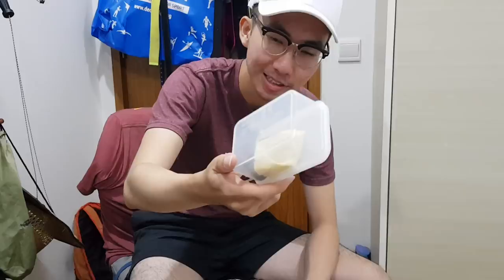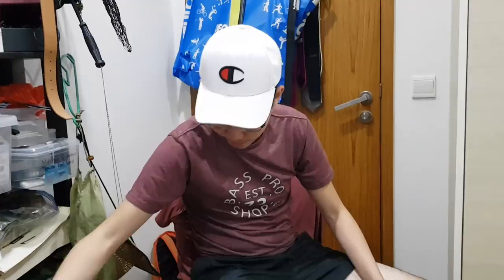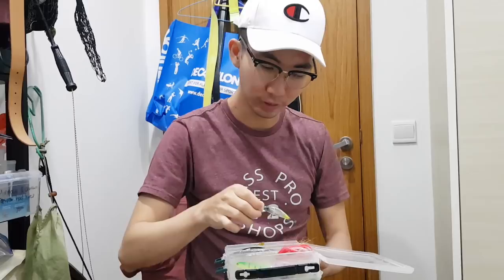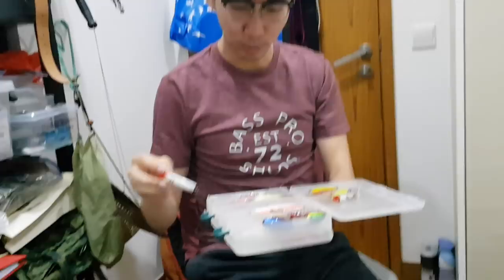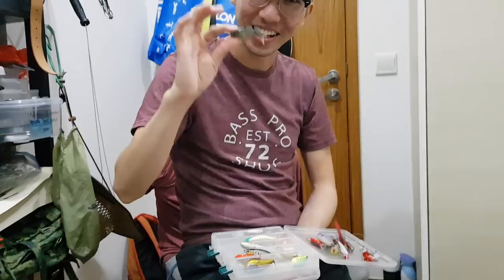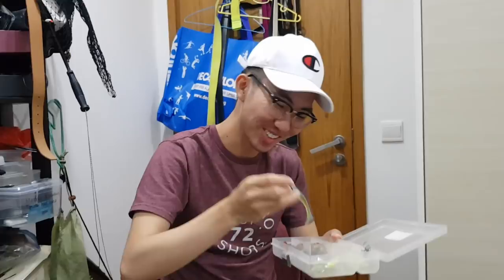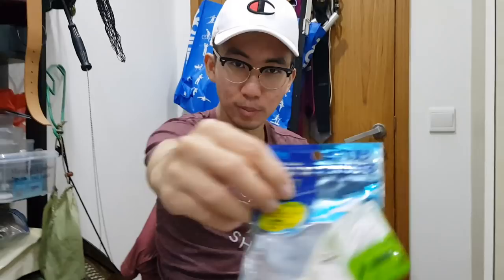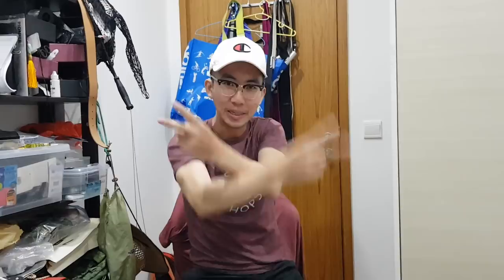Peacock Bass Lures & Tackle: Singapore Fishing Guide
Hey Ladies & Gentlemen,
In this video I take everything out of my bag so I can put it back in.

Inside is my gear for Jungle fishing and Singapore Peacock Bass fishing in general. Also I am happy to announce that from this point onwards I will be partnering with Zerek Innovations and Surecatch World to bring you better and more stellar content. I'm very excited for the new chapter of Blurberry Fishing, stay tune!